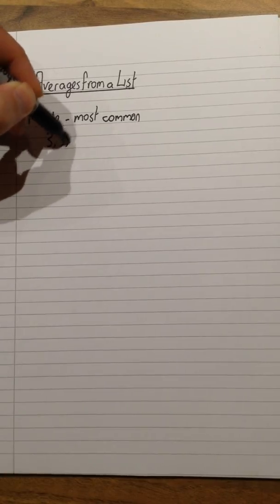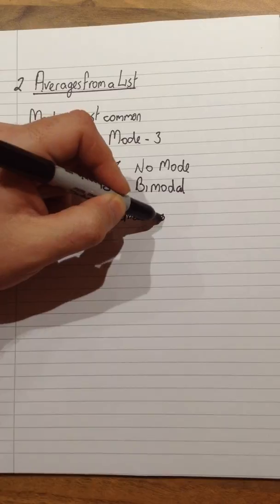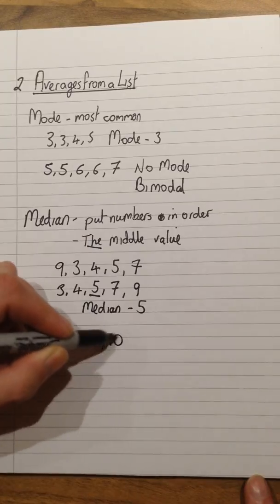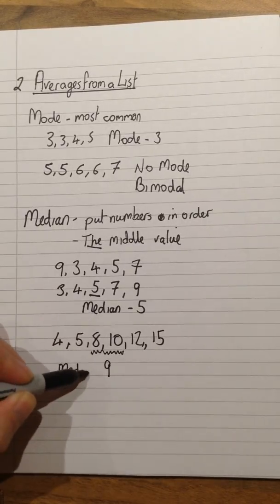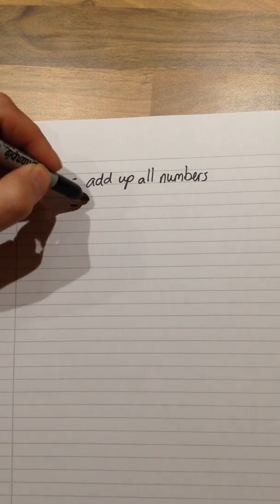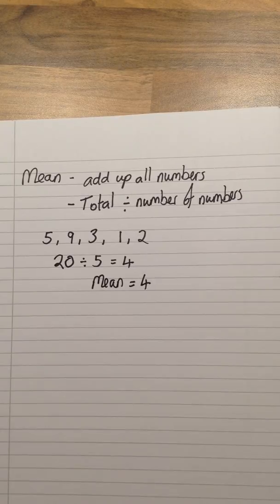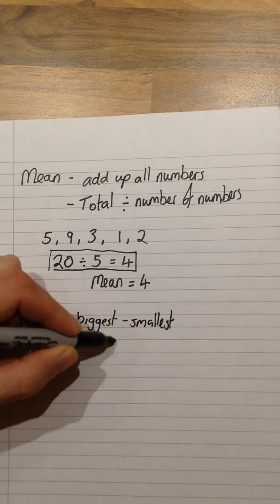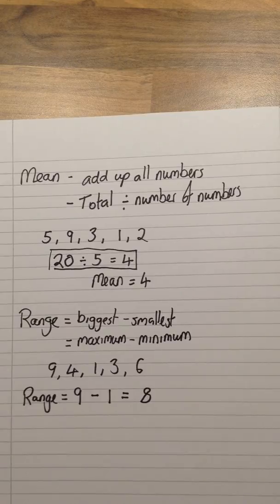10x4 Averages from a List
Averages from a List or 8 set 1.
Mr Britton Does Maths.